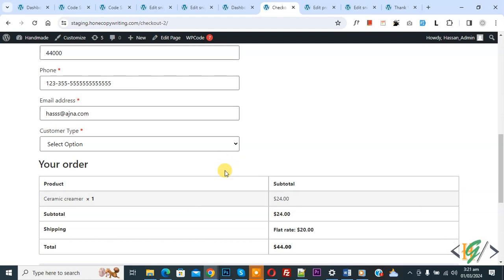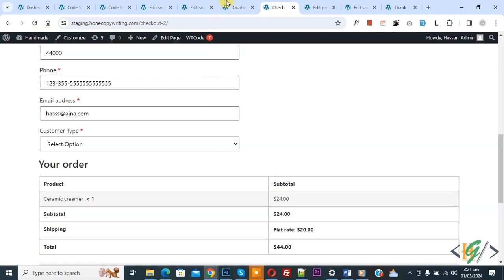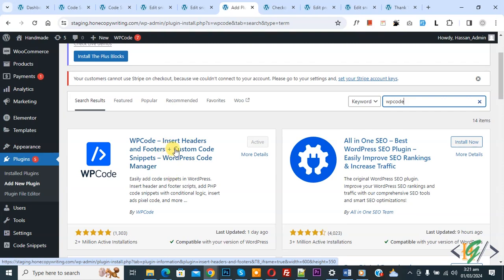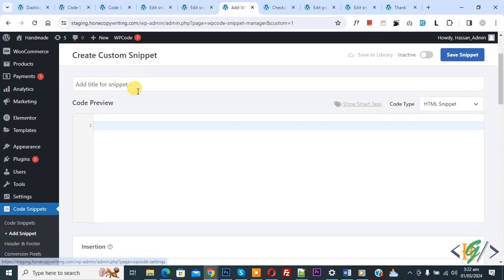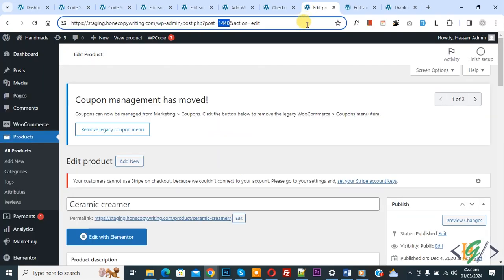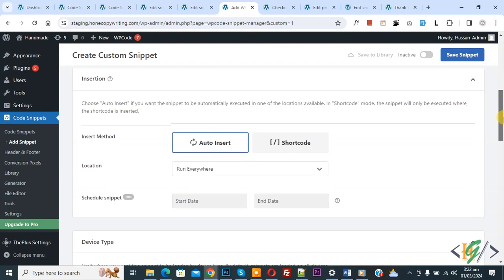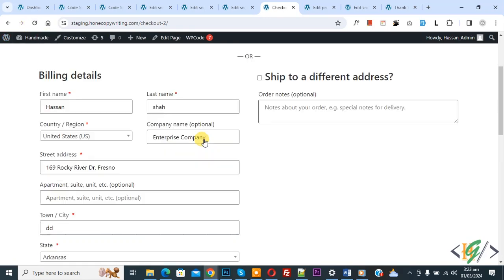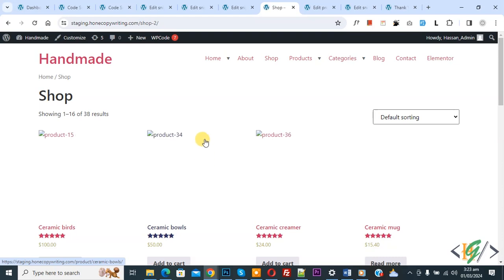How to Redirect Different Custom Page Based on Product in Order After Checkout in WooCommerce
In this woocommerce tutorial for beginners you will learn how to redirect customer / user to custom page / thank you page based on product id using custom php snippet in wordpress website. So in custom code you can add product id and custom page url according to your requirement.